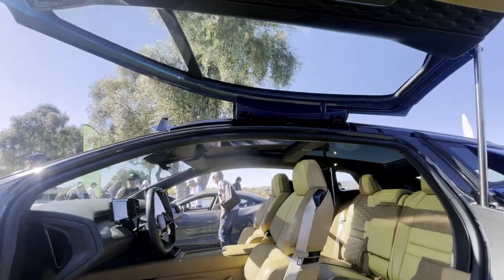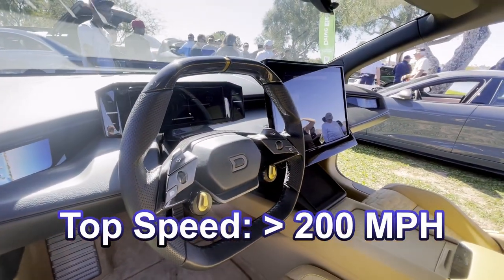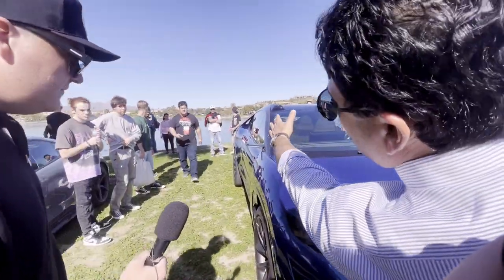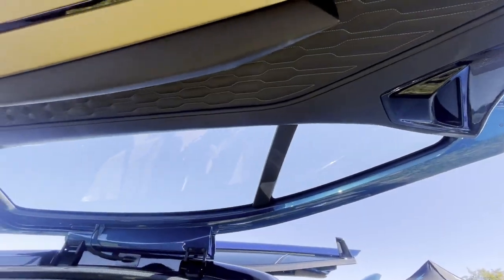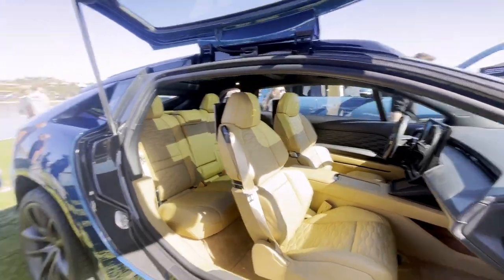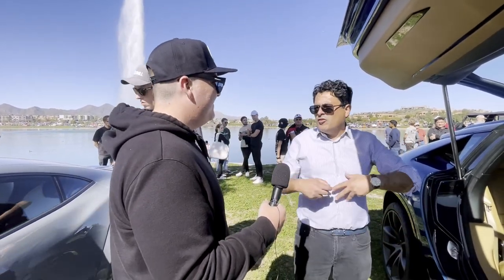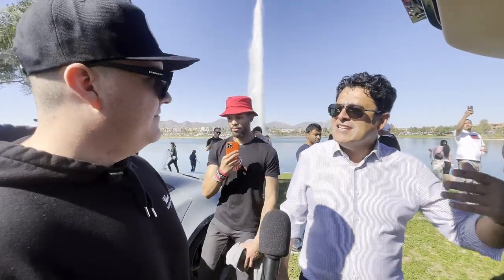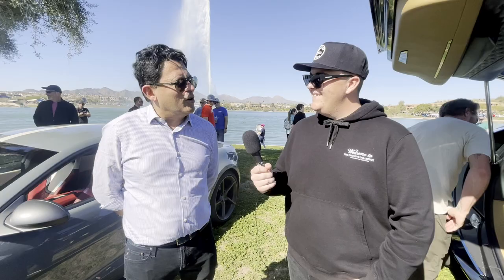Tour of the Drako Dragon: The $290,000 Electric Beast Nobody is Talking About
This is the Drako Dragon, a $290,000 hyper-luxury electric SUV. It is a 2000 HP EV with a 0-60 of 1.9 seconds and a top speed of over 200 MPH. If produced right now, this means it would be the world's fastest, quickest, and most powerful SUV available.